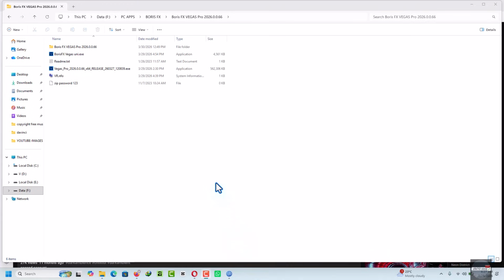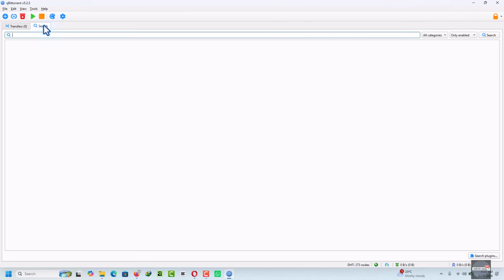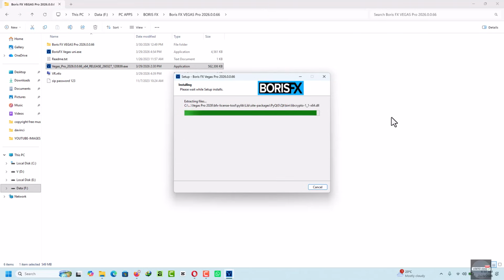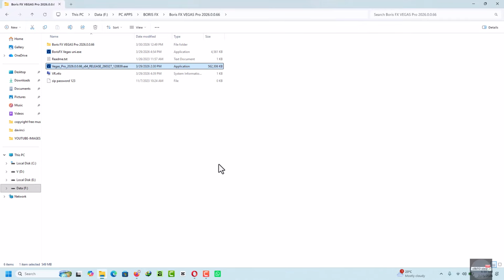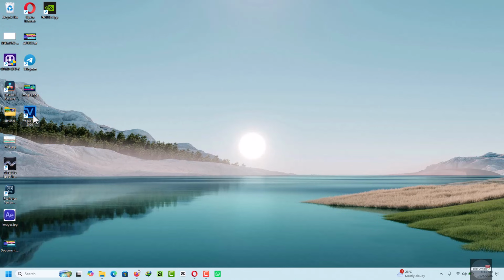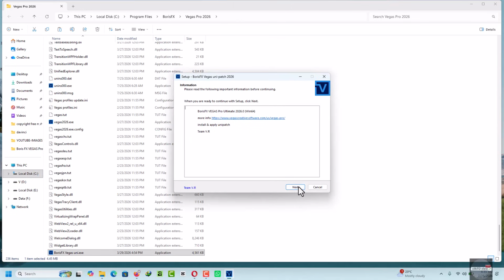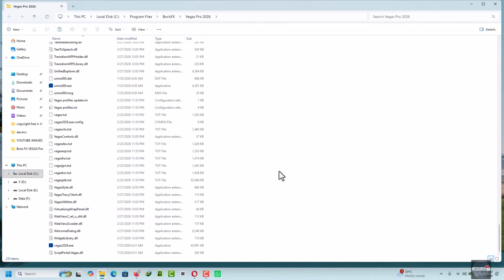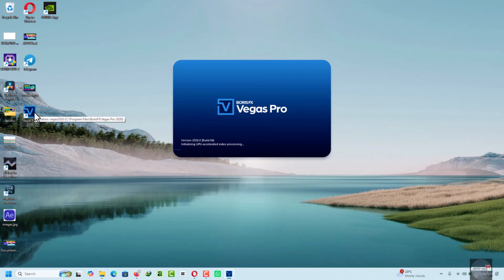How to Download & Install Vegas Pro 2026 for Free | Full Guide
In this video, I will show you how to download and install Vegas Pro 2026 step by step.

We have already downloaded the file (around 500 MB). I will guide you through the complete installation process in a simple way. Just follow the steps carefully and you will be able to install Vegas Pro 2026 successfully on your PC.

📌 In this video you will learn:

How to install Vegas Pro 2026
Simple next-next installation process
How to complete the setup
How to run the application after installation

If you face any error during installation, write it in the comments below. I will try to help you.

👉 Watch till the end for the complete guide.
In the next video, I will also upload a tutorial on how to use Vegas Pro 2026 according to your laptop configuration.

music credit

Relaxing Lo-Fi Hip Hop for Daily Vlogs ☕ (Free to Use) Filo Starquez - Paradise Dreaming